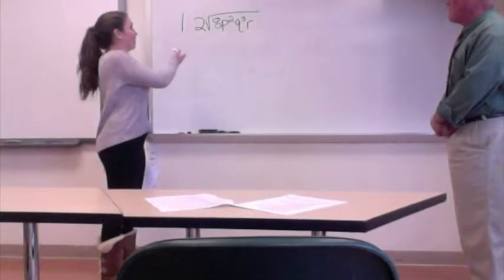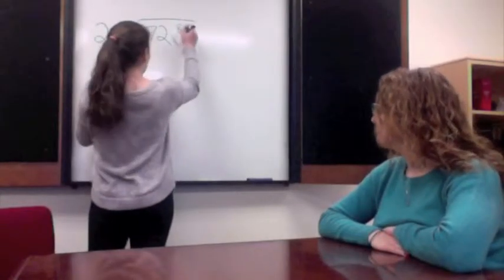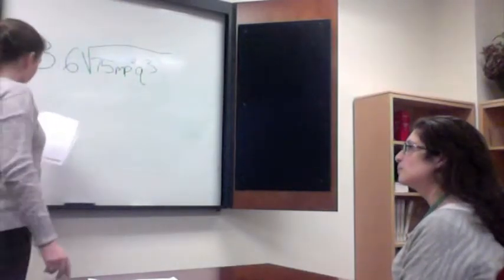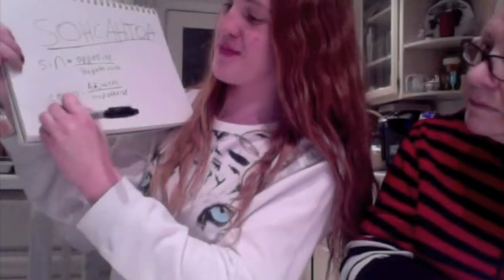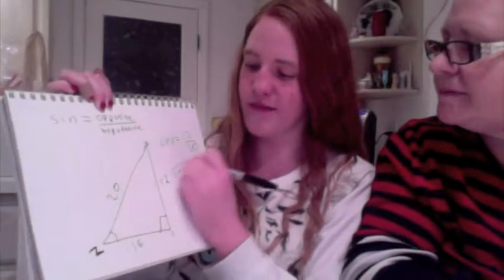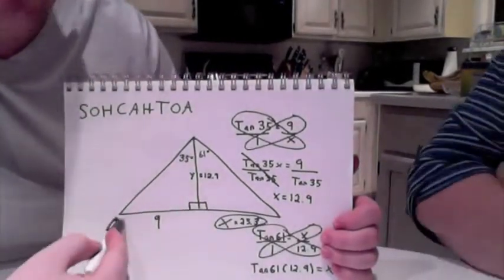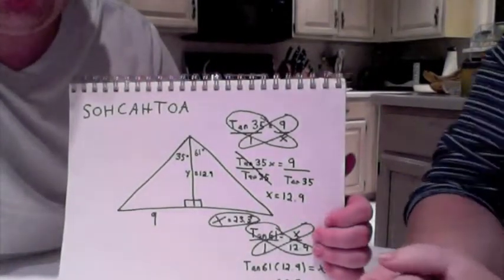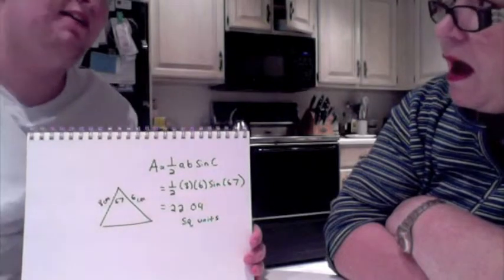SOHCAHTOA and Simplifying Radicals with The Three Mathketeers! (A.K.A. Ben, Gaby, and Arin)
SOHCAHTOA is used in trigonometry in order to find the angle measures and/or side lengths of a right triangle. The three ways to do this are by using Sine, Cosine, or Tangent (the S, C, and T in SOHCAHTOA). The acronym SOHCAHTOA is just a way to remember how to find the Sine, Cosine, and Tangent. To find the Sine of an angle, you put the length of the side opposite the indicated angle over the length of the hypotenuse (Sine, Opposite, Hypotenuse=SOH). To find the Cosine of an angle, you put the length of the side adjacent to the indicated angle, over the hypotenuse (Cosine, Adjacent, Hypotenuse=CAH). And to find the Tangent of an angle, put the length of the side oppoosite the indicated angle over the length of the side adjacent to it (Tangent, Opposite, Adjacent=TOA).

FACT: If you can SOHCAHTOA once, you can SOHCAHTOA twice!

Also, when using SOHCAHTOA to find your side lengths and/or angle measures, there are two formulas you can use in order to find the area of the given triangle.
FORMULA #1: A= 1/2(b)(h)
FORMULA #2: A= 1/2(a)(b)sin(C) **Note: You can  only use this formula when you have the SAS (Side, Angle, Side) case.

Steps to Simplifying Radicals
1. See if any perfect square (other than 1) goes into the radicand.
2. If so, write the original radicand as a product of this perfect square factor and the other factor it would need to maintain equivalency.
3. Square root what you can.
4. Repeat if necessary.

Saving the world one math problem at a time. - The Three Mathketeers
peace.love.math